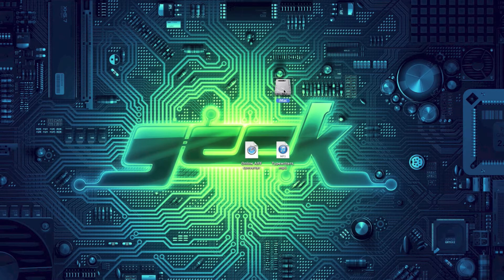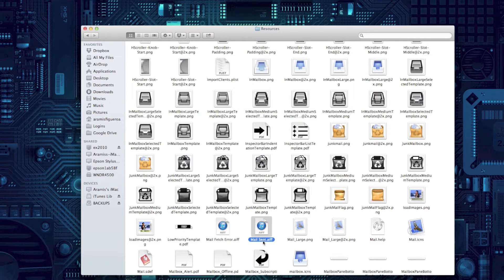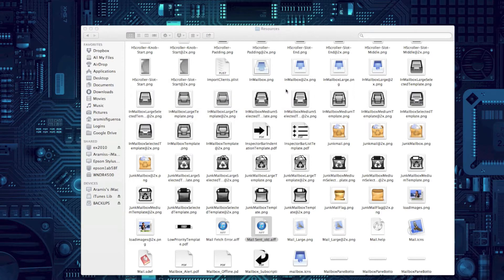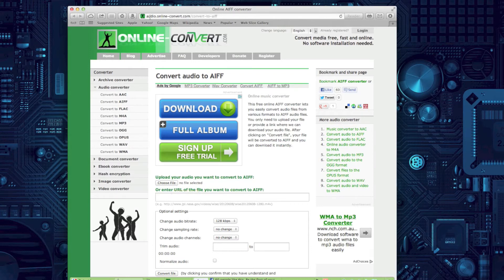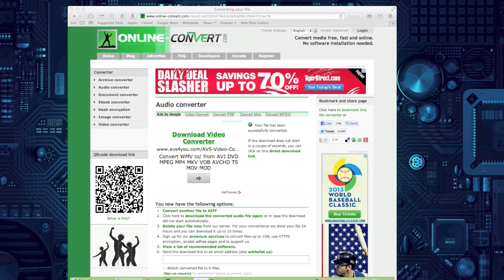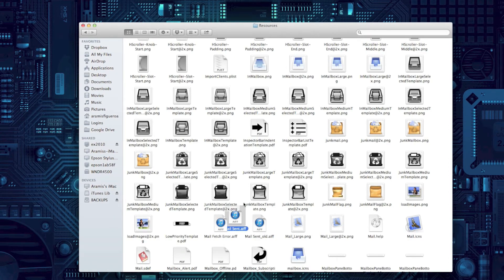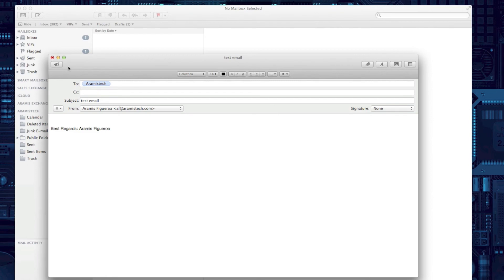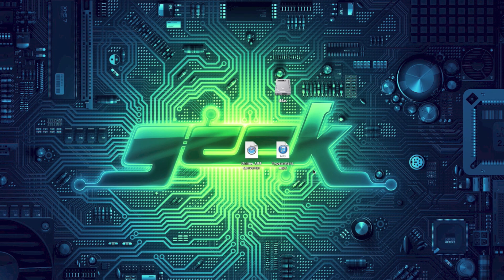Change Default Outgoing Mail Sound on a Mac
In this video I will show you how to change the sound that the default mail client on the mac makes when you send out email. for additional information on this video like links and downloads.